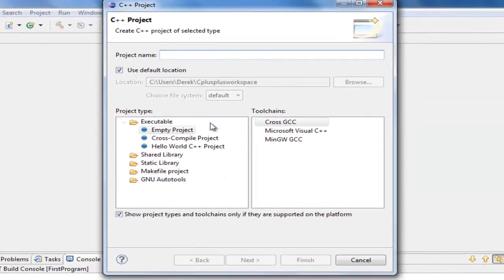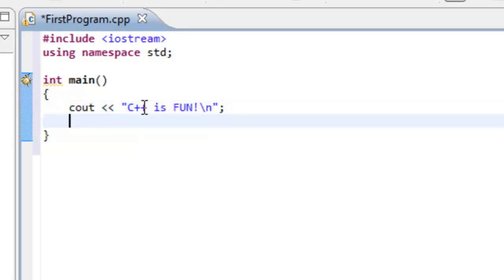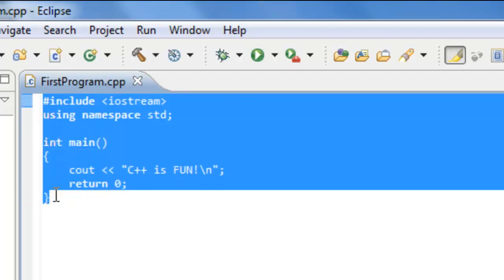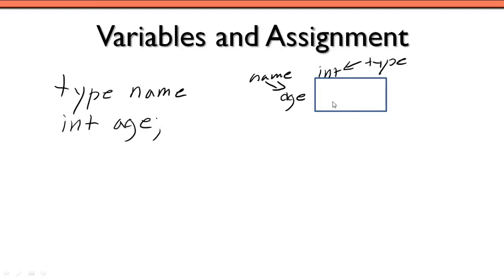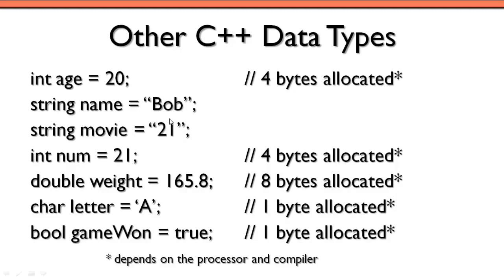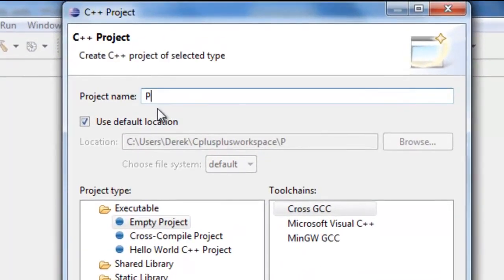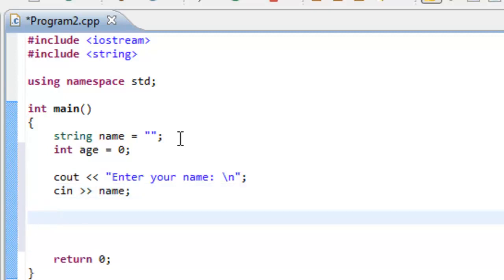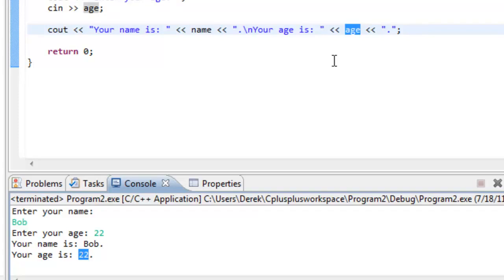C++ Programming Tutorial for Beginners in English Part 1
C++ Training and Tutorials
Write, build, and code in C++, the popular and pervasive object-oriented programming (OOP) language. Our C++ tutorials can help you set up development environments, build applications, and program templates.